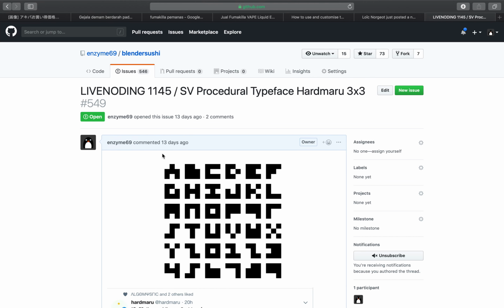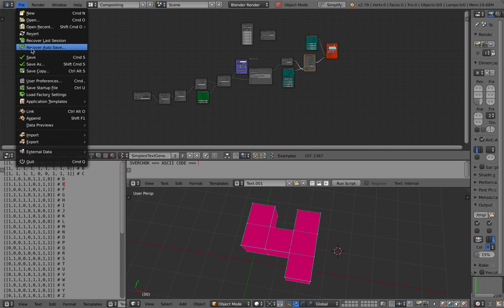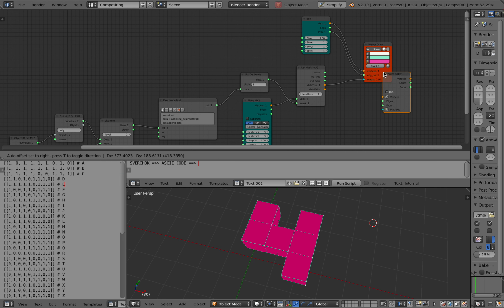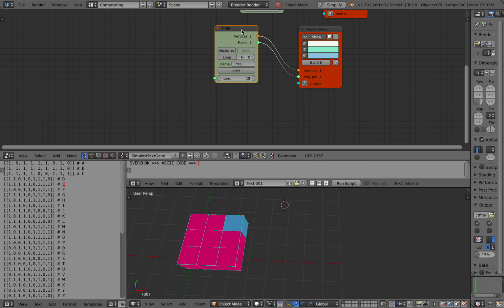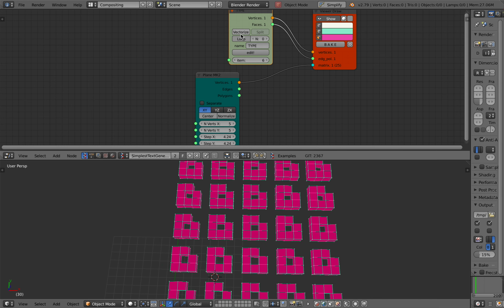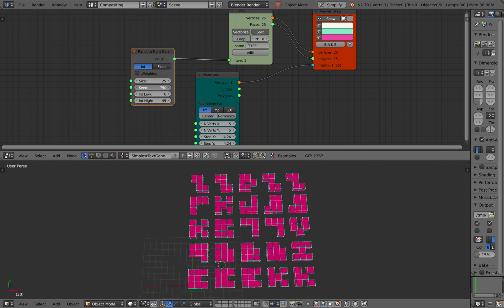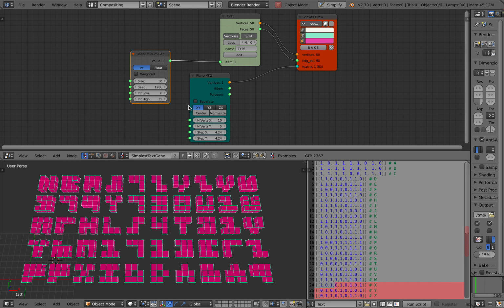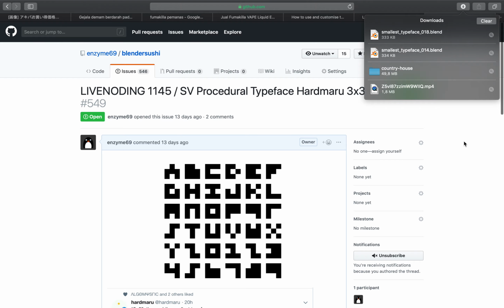LIVENODING 1146 / Monad Smallest Typeface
This is an extension to previous Live Noding, in which I recreated the simplest typeface made of 3x3 grid in Blender using SVerchok nodes.

I am turning it into MONAD and now it can vectorize.